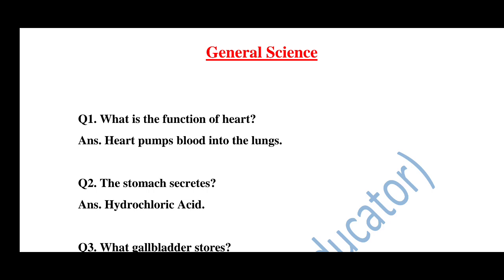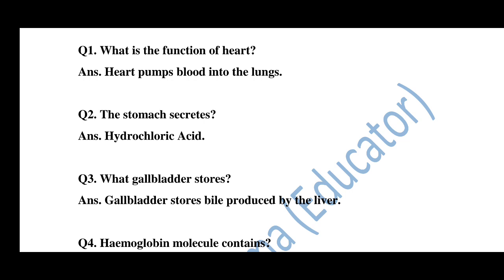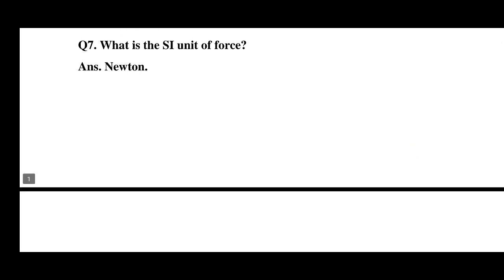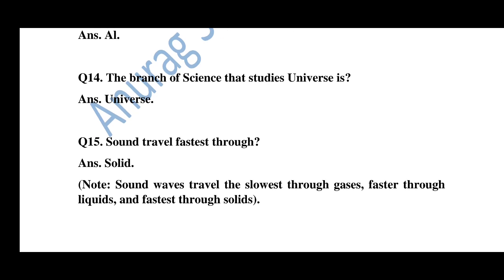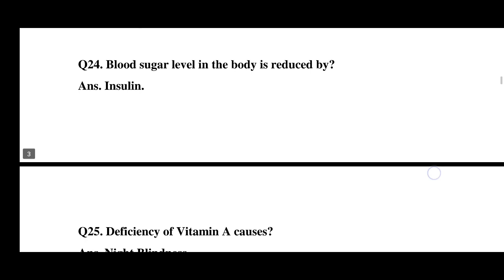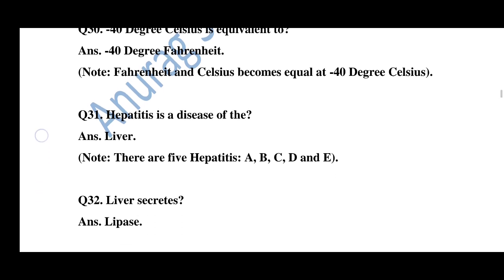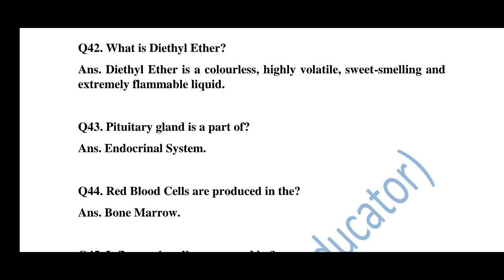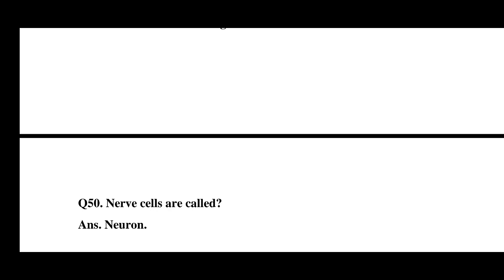APSC CCE Prelims 2023: Most Important Questions on General Science (Part - 1)